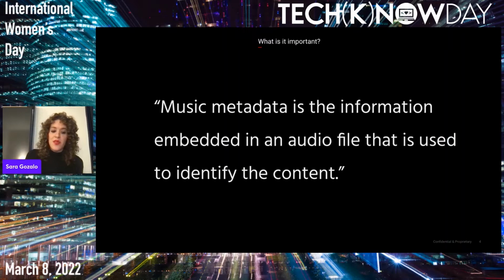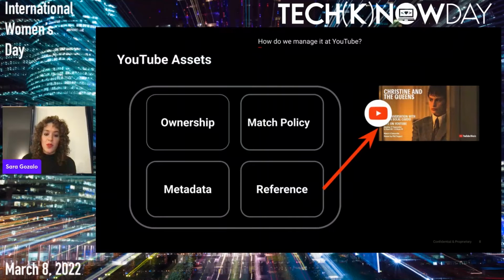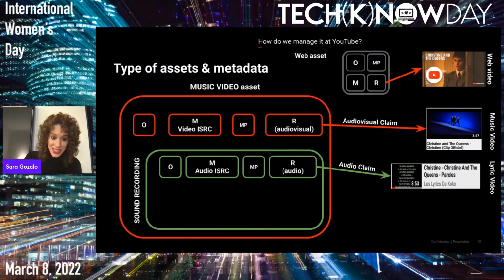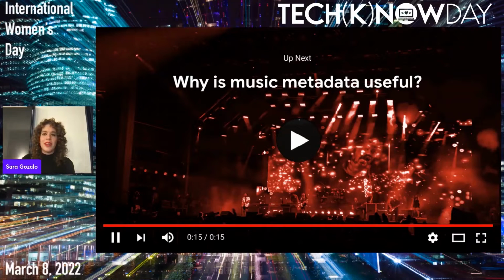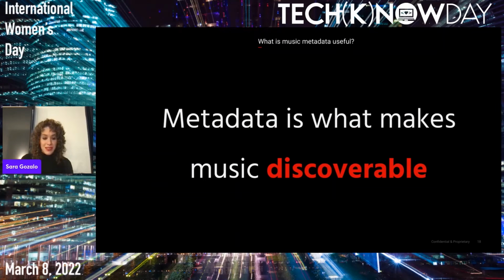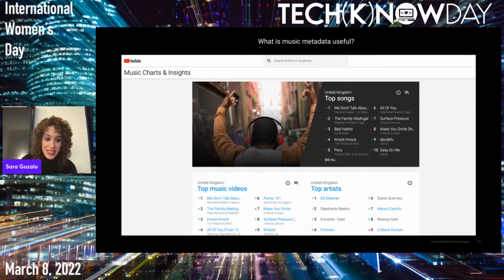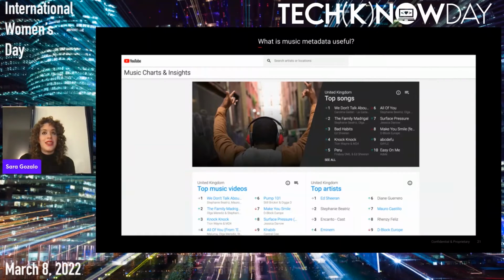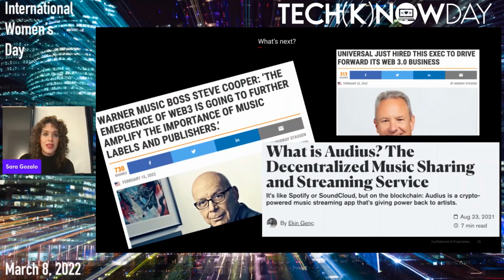Sara Gozalo - All you wanted to know about Music Metadata - TECH(K)NOW Day 2022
Nowadays we have access to all the music we can imagine in just a click, but what does it takes to get there? How have the technology enabled the music industry to be where they are right now? And what are the technical challenges & developments coming in the next years in the music industry?